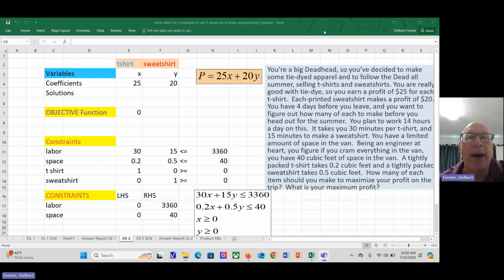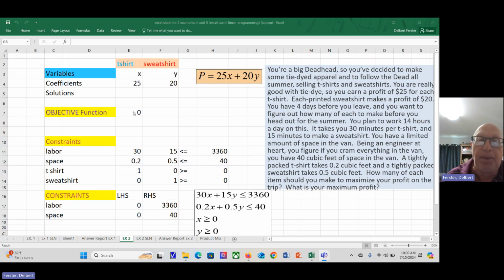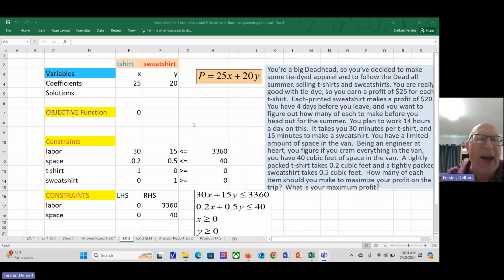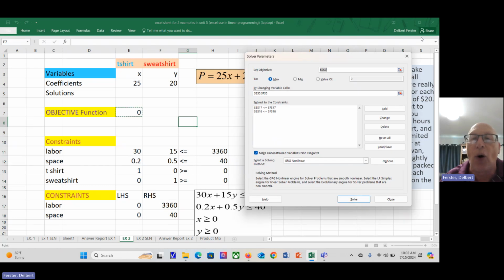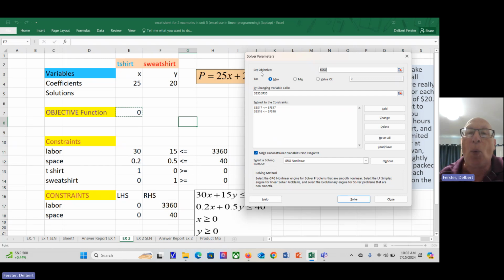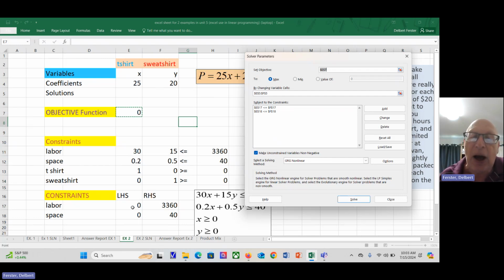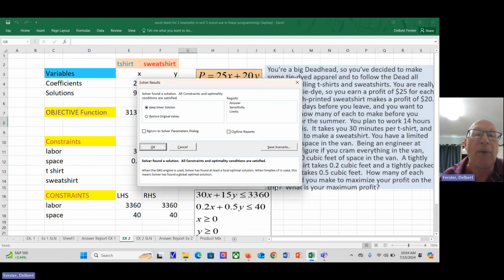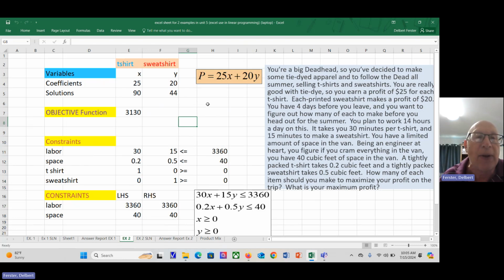video 8 of unit 5 (Math 221)